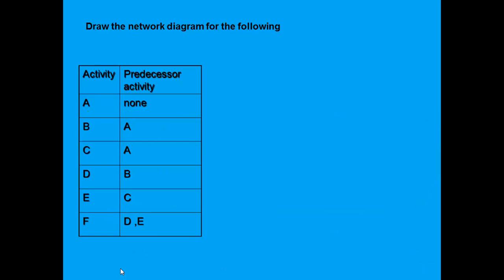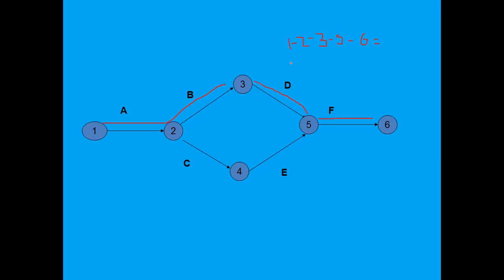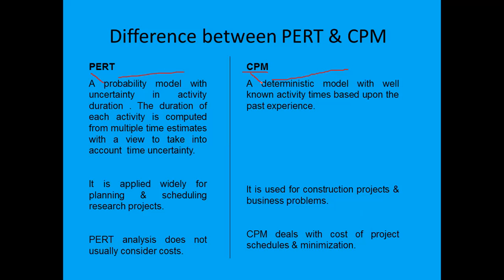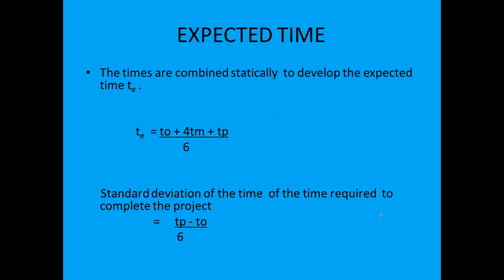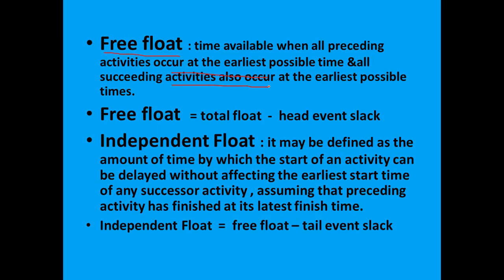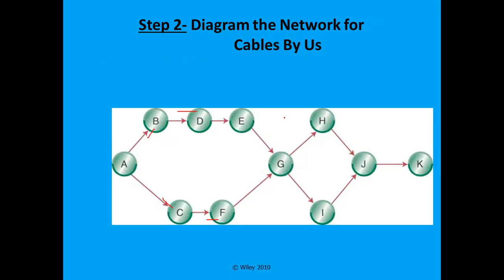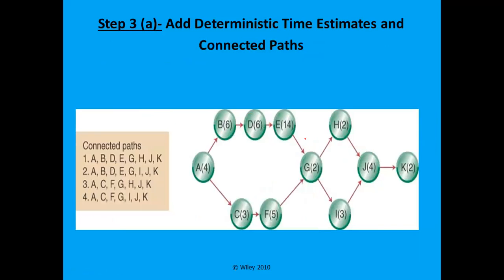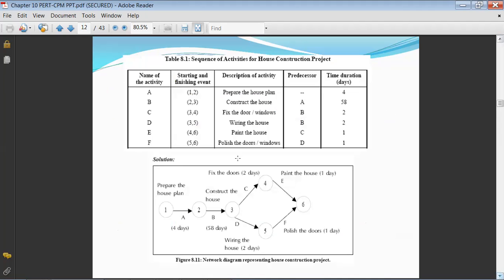DIP C16 ME V SEM IMST U3 Le32 PERT CPM differences, PERT concepts, solved problems